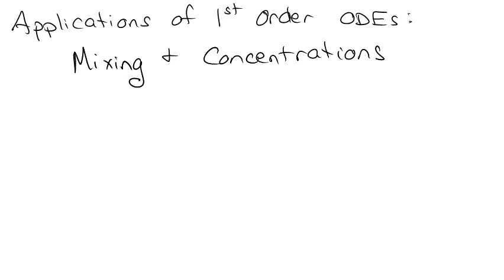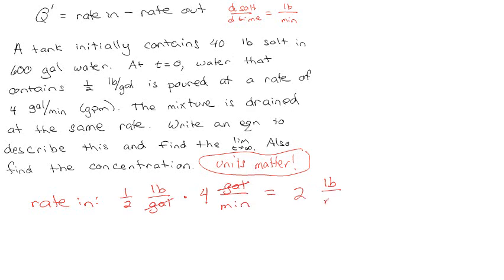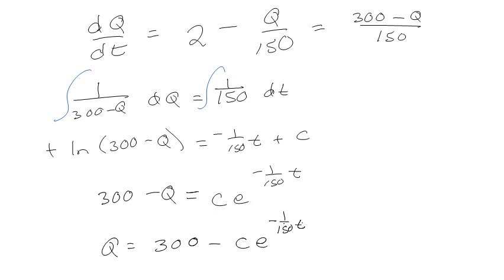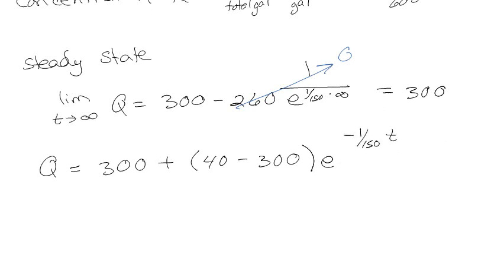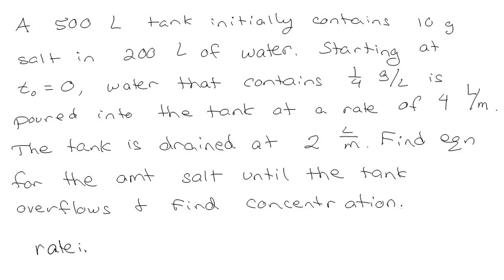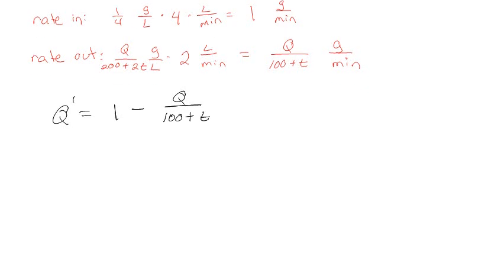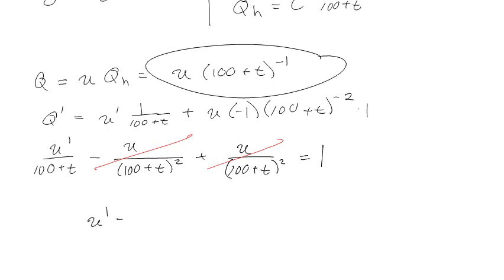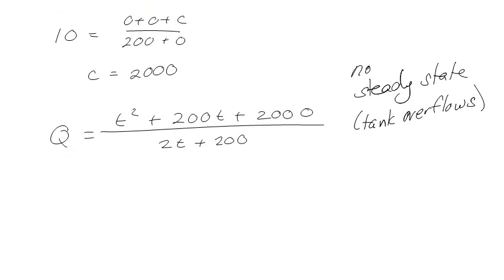Mixing and Concentrations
This video looks at one of the applications of first order differential equations:  mixing and concentrations of solutions.  Check out the other videos on Newton's law of cooling, growth & decay, and compounding interest.